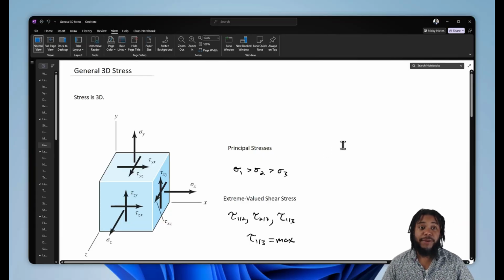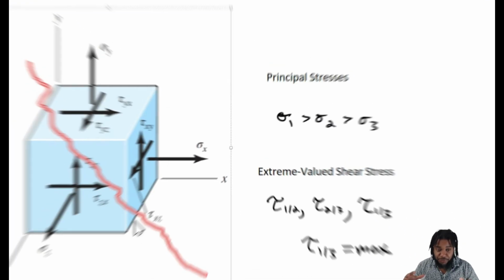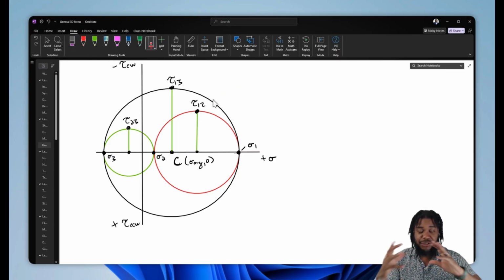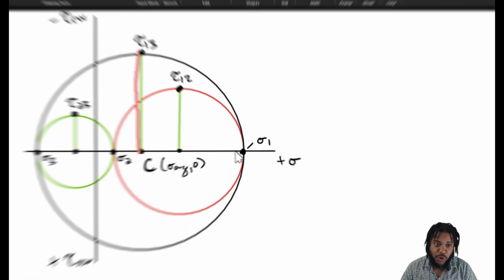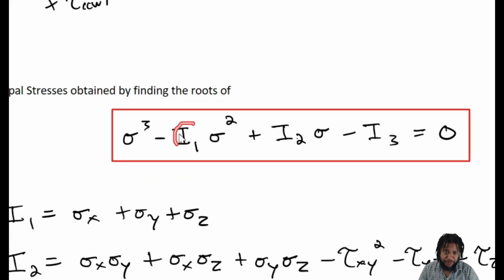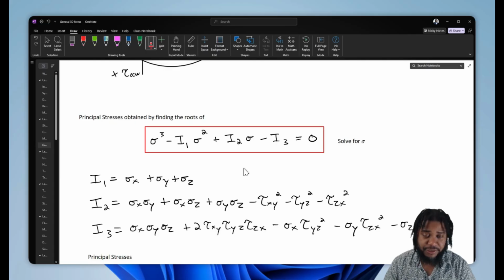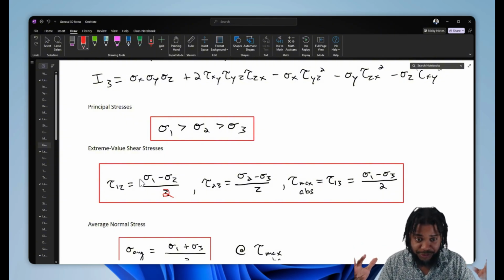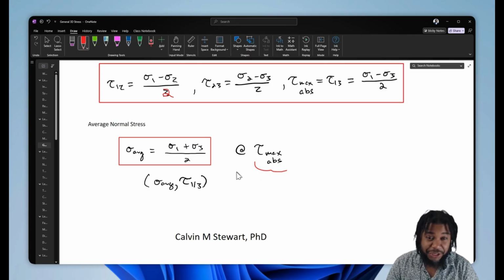3D General Stress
Master the complexities of 3D general stress in this comprehensive video! 🚀 We'll guide you through the process of determining principal stresses and extreme-valued shear stresses for any three-dimensional stress state.

This video is perfect for mechanical, aerospace, and civil engineering students, as well as professionals dealing with structural analysis and design. We'll cover:

Defining the 3D stress tensor and its components.

Calculating principal stresses using the characteristic equation and stress invariants.

Finding the extreme-valued shear stresses (maximum and minimum shear) and their corresponding planes.

Stop struggling with complex 3D problems and start solving them with confidence.